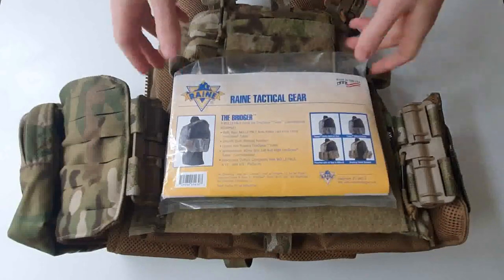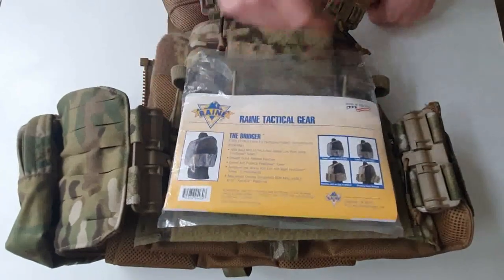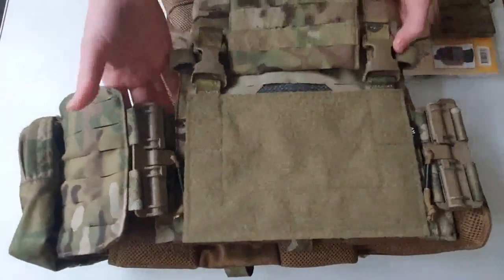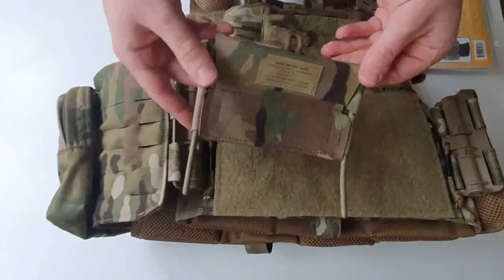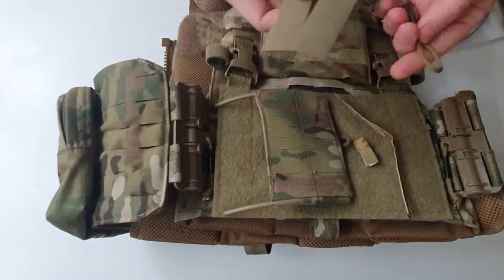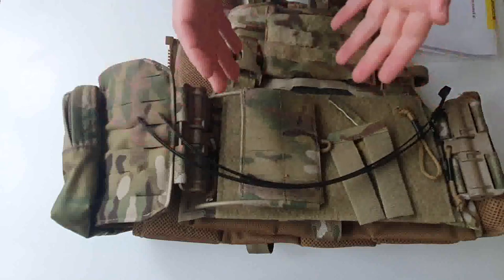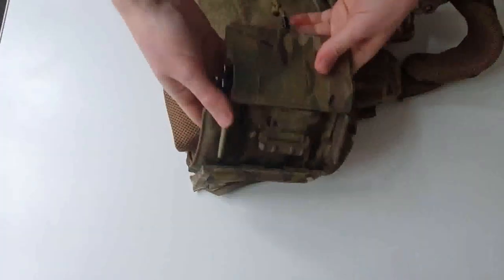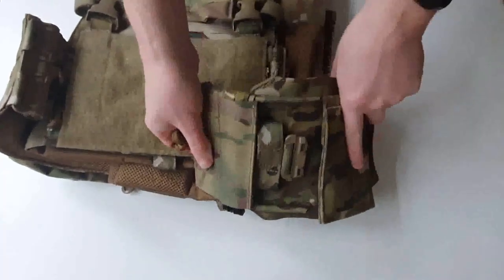Upgrade Your Tubes - Raine Tac Bridger